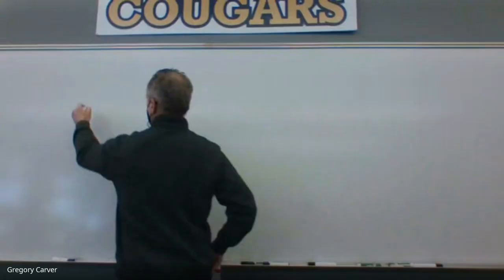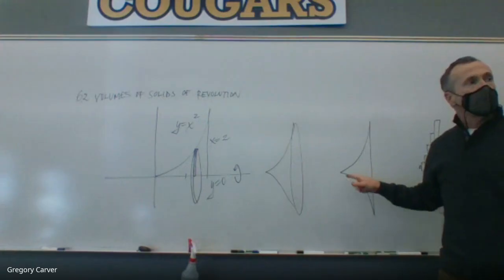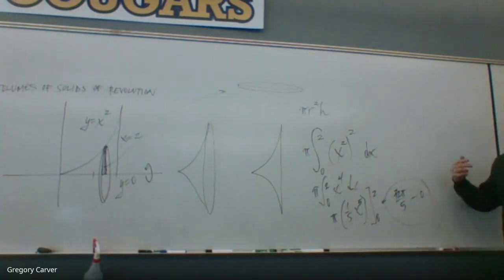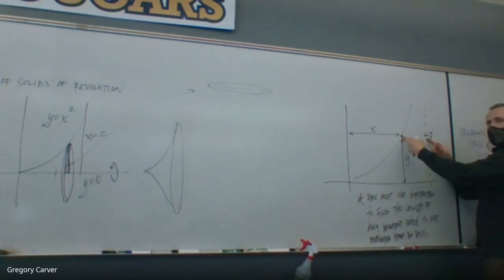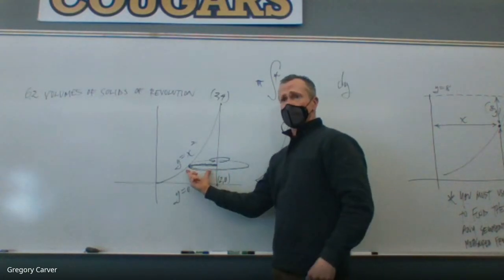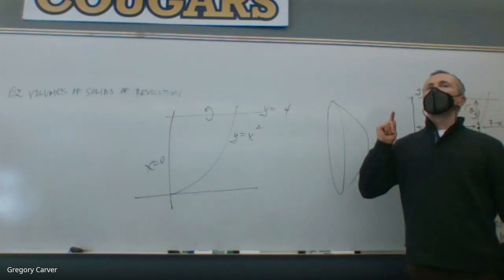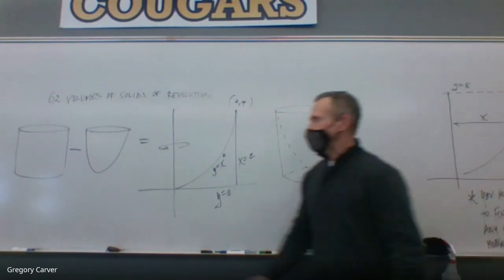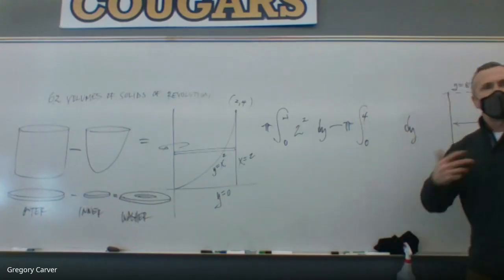6 2 Volumes of Solids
A video from the COVID days back in 2020.